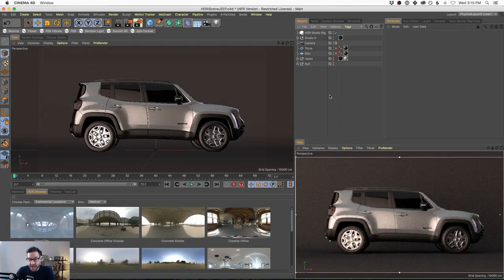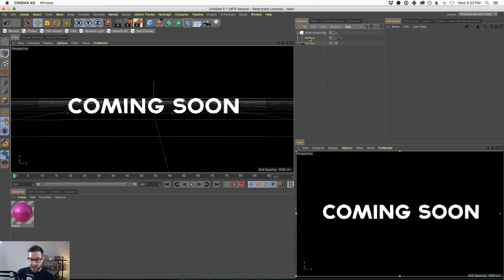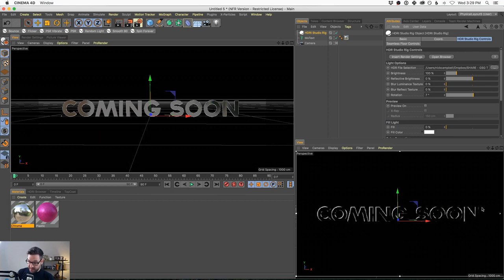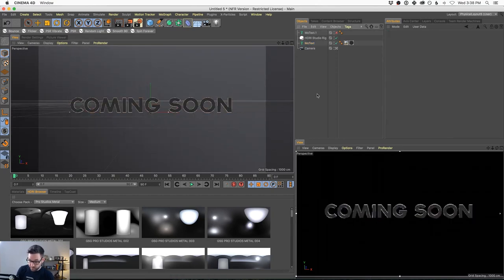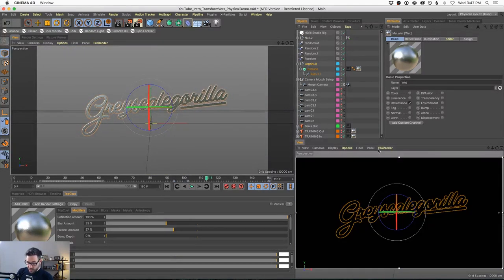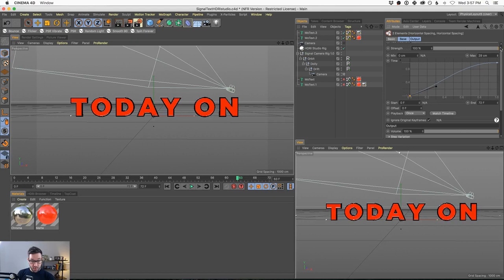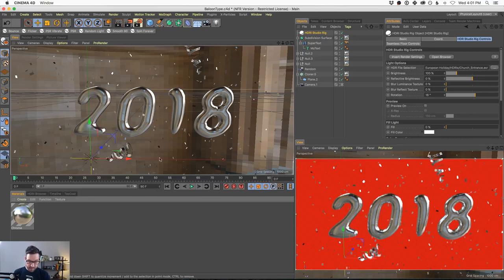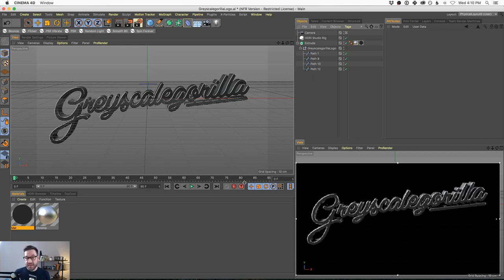Great Looking 3D Text and Logos - Cinema 4D Text Tutorial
In this video, you will learn how to create great looking 3D Cinema 4D Text and 3D logos in Cinema 4D. I will go over typeface selection, kerning, bevels, and textures to help make your 3D type more readable and more beautiful.